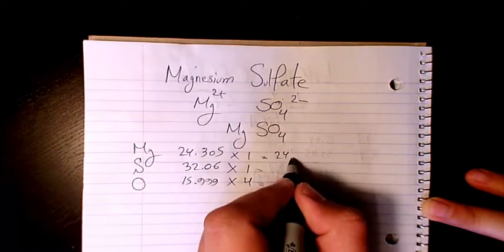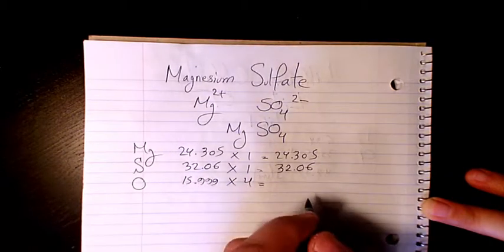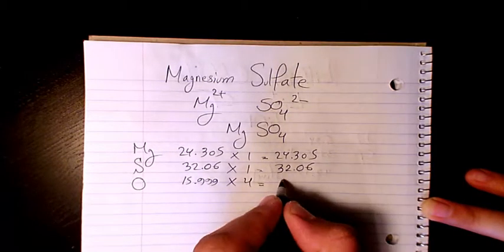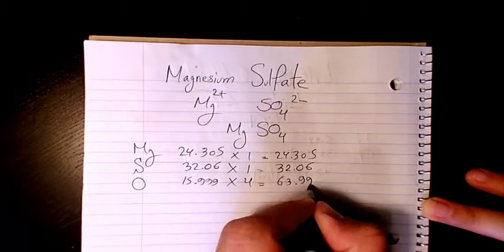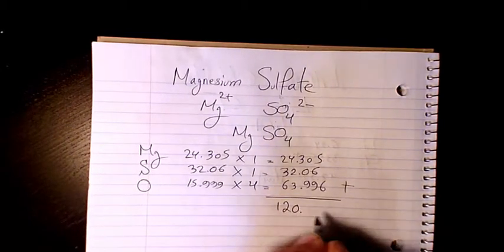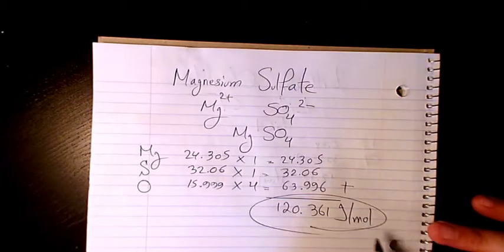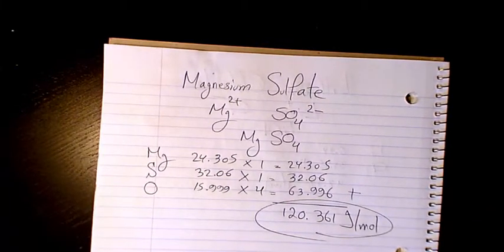what is the molecular formula and molar mass of magnesium sulfate? - Chemistry